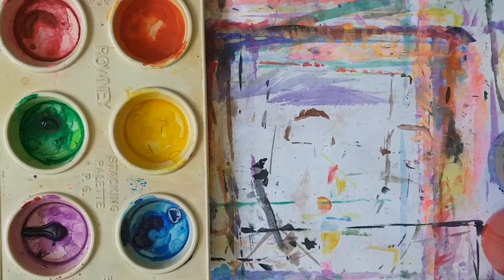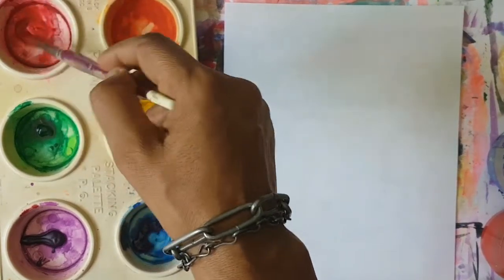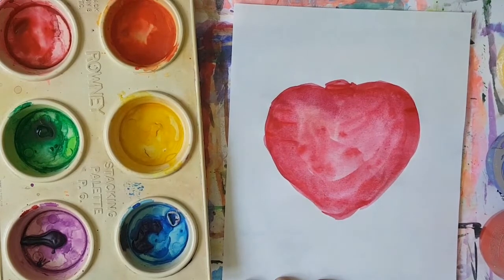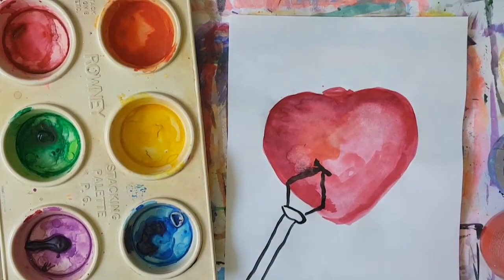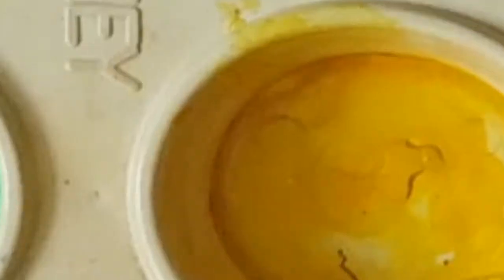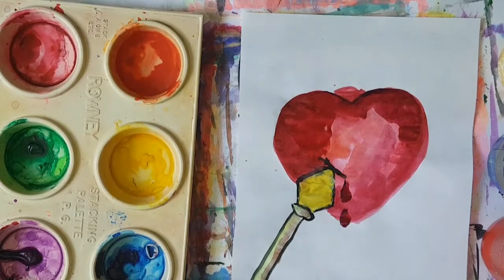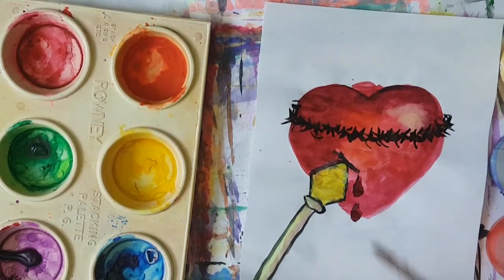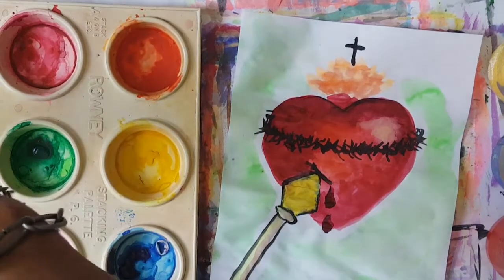Draw and Paint With Me! Grade K A Bible Reflection Week 5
Thanks be to God we are half way through the Lenten season. Congratulations to all of you who are fully participating in this weekly reflection.  Today we are painting a verse from the 3rd Penitential Psalm, so get out your painting materials and lets have fun!